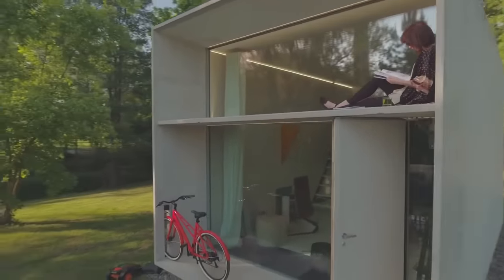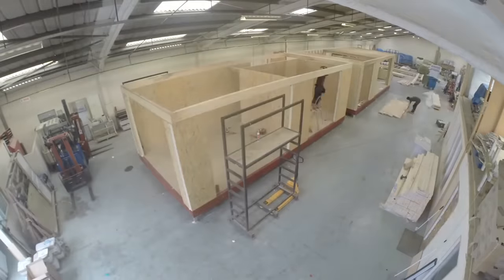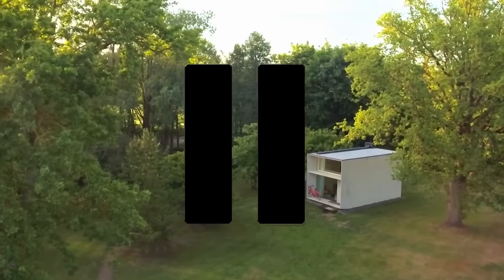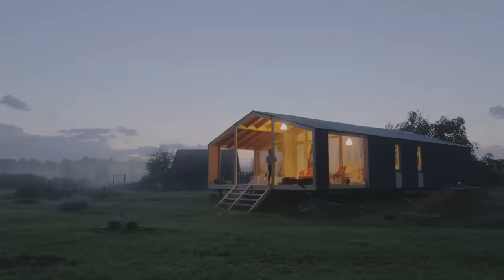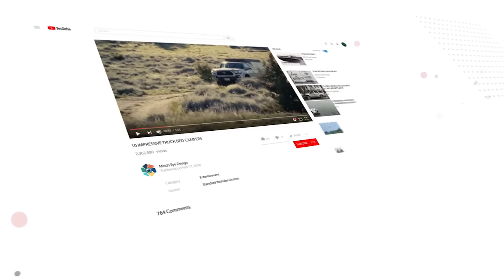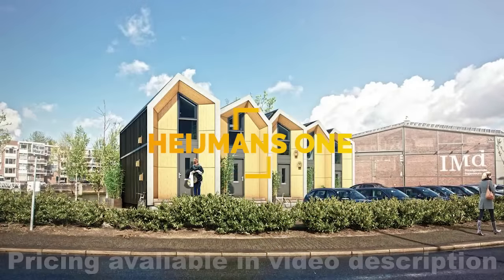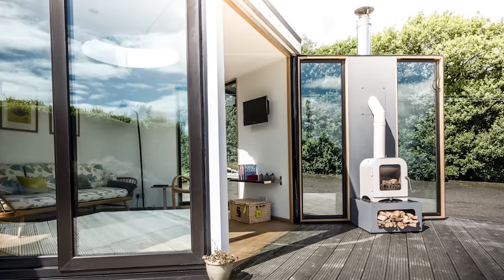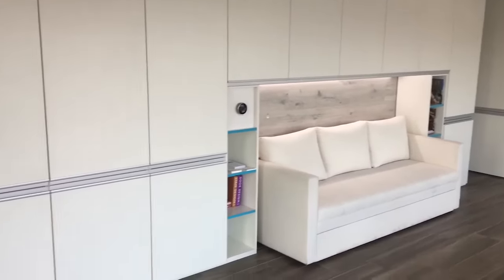15 Awesome Tiny Homes You Will Love in a Big Way 2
Are you a tiny home and prefab housing lover? In this video, we’re going to admire 15 homes that are out there, captivating the younger and older generations! These things are rising in popularity, and many are eco-friendly and totes efficient, so let’s explore what all the fuss is about. Let's check out these 15 Awesome Tiny Homes You Will Love in a Big Way.

➤ Featured 2023
00:00 Intro
0:36 Vipp Shelter
1:19 Bert’s Boxes
bertsbox.co.uk/
2:13 Ecokit Cabin
2:52 Koda Transportable Home
3:42 PassivDom off the grid Home
4:21 M.A.Di. Modern-day Pyramid
5:10 Dubldom Getaway Cabin
5:55 Container Build Group Homes
6:37 Konbuild Container Homes
7:19 The Saltbox Tiny Homes
8:17 Ark Shelter Prefab Home
9:01 Heijmans One Tiny Home
9:46 Honomobo Container Home
10:41 Hivehaus Modular Home
11:31 Avrame A-frame Home